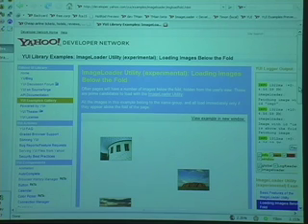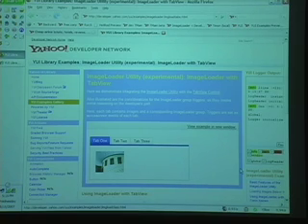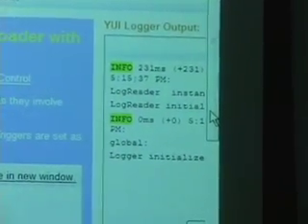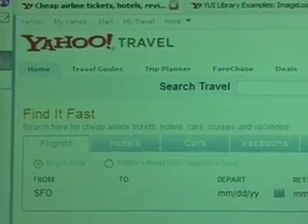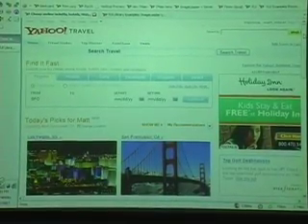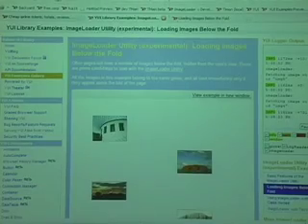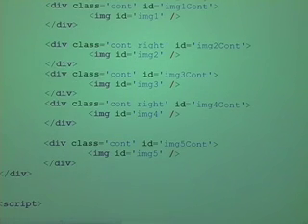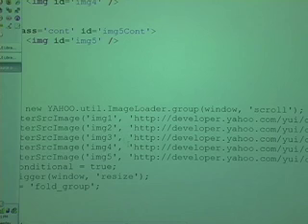Matt Mlinac/The YUI ImageLoader Utility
Yahoo! Engineer Matt Mlinac introduces you to the YUI ImageLoader Utility.